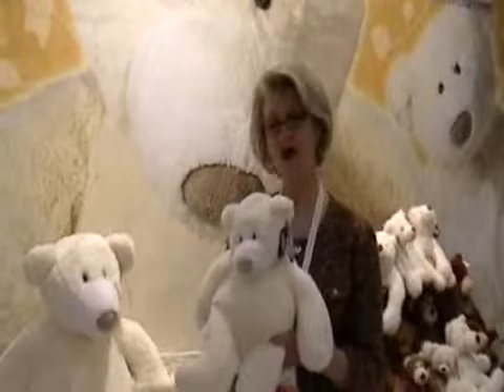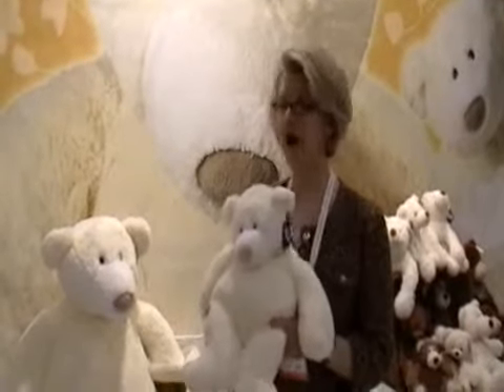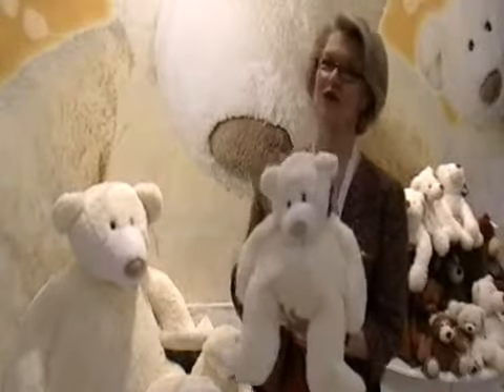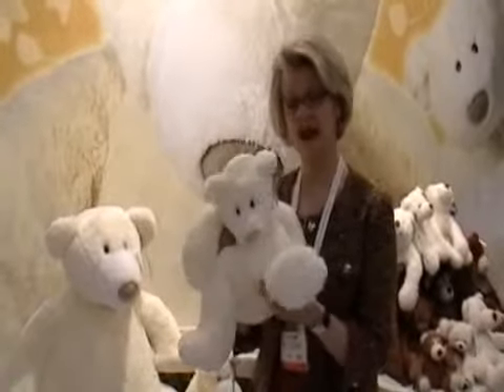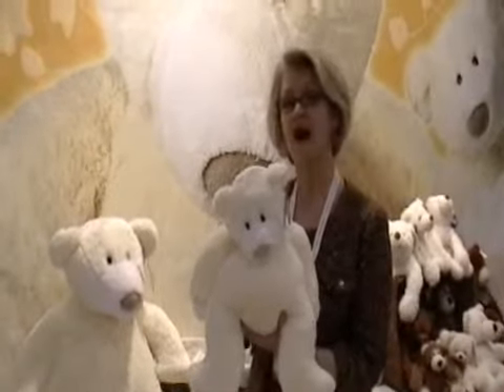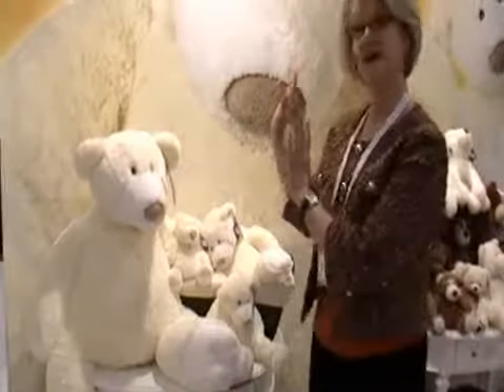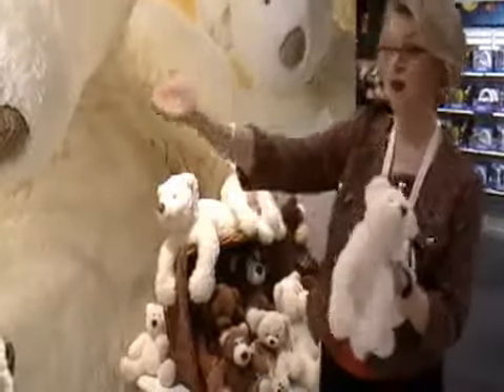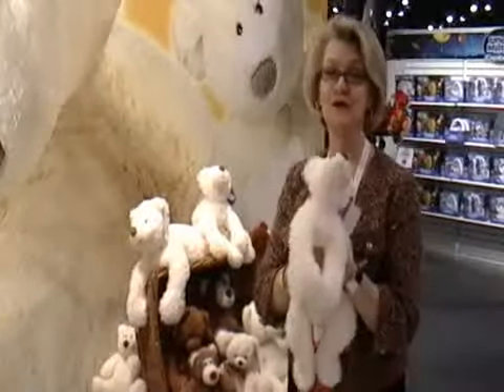Supplier Showcase - Mary Meyer and Everyday Classics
Linda Colson - Vice President of Sales - Mary Meyer- from Gift and Home Channel